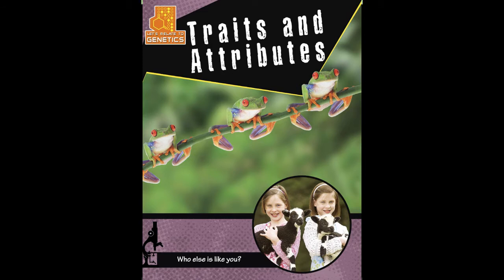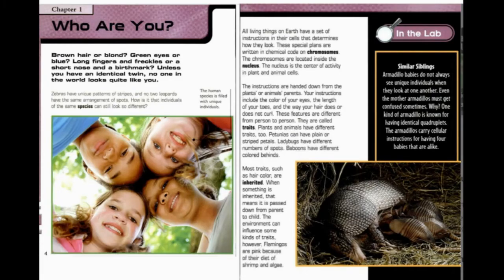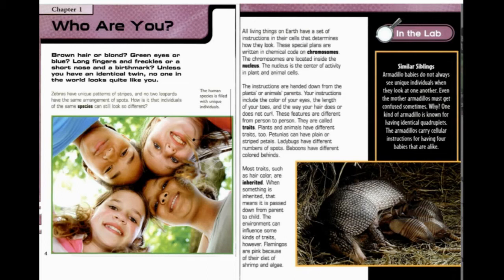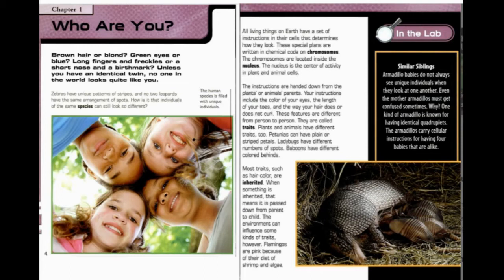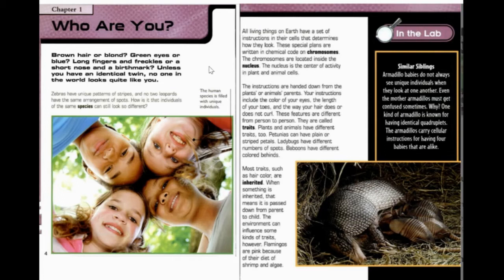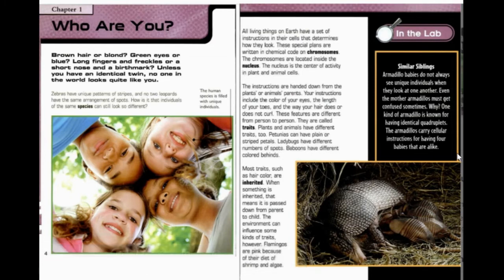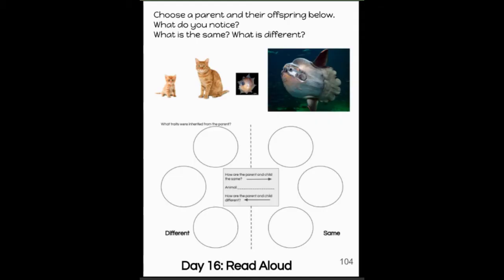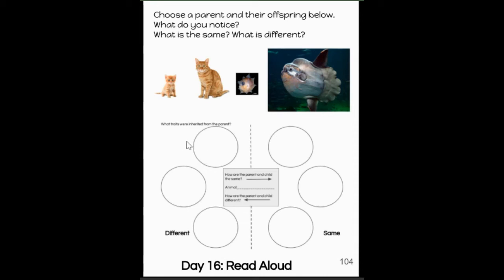Traits and Attributes Read Aloud and Activity